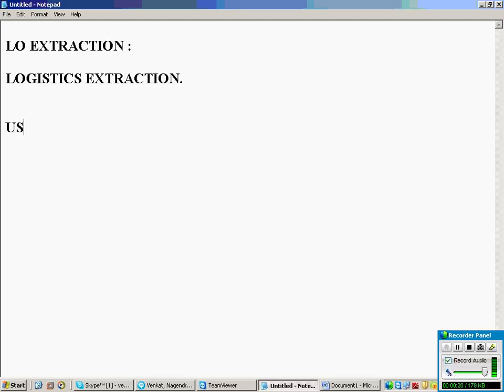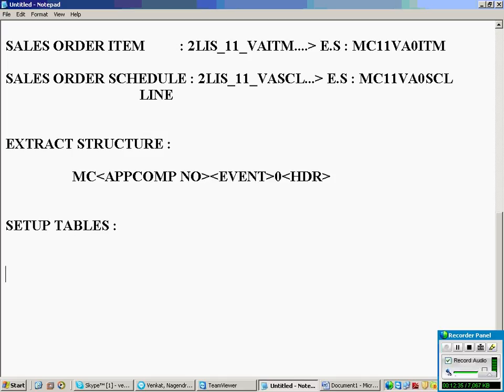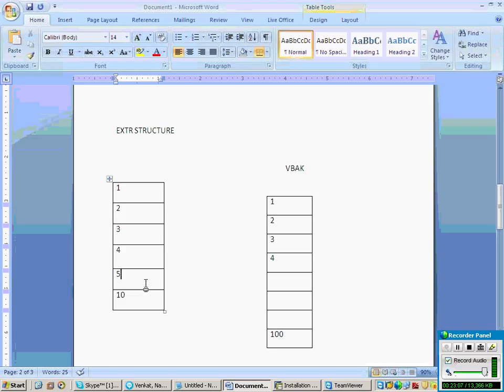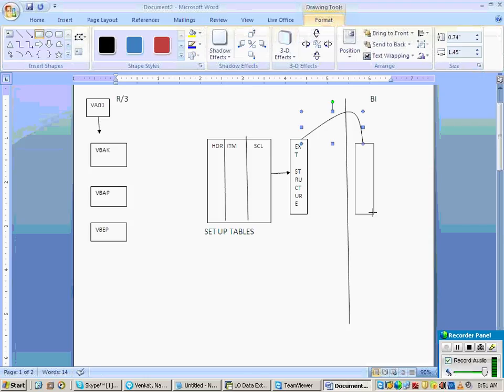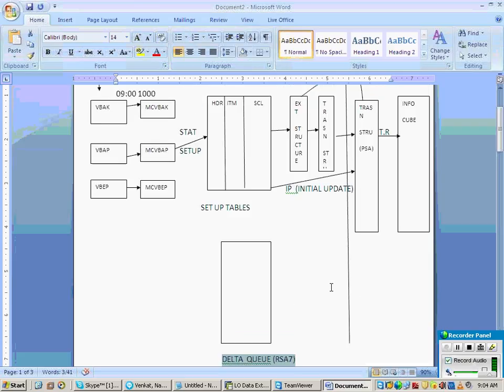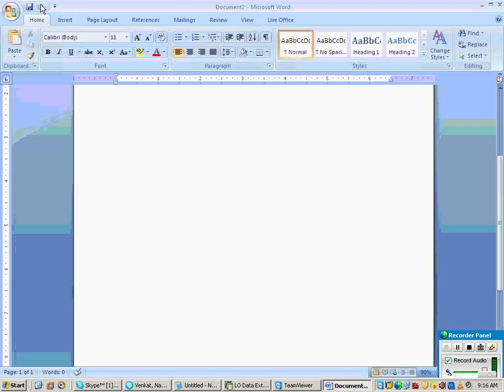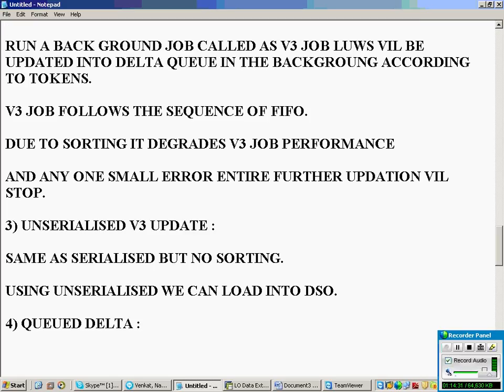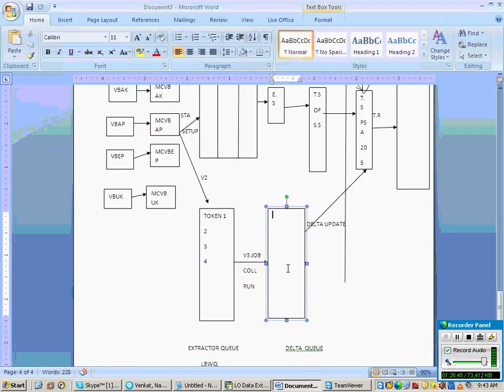CLASS 31 lo 1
lo cockpit 1